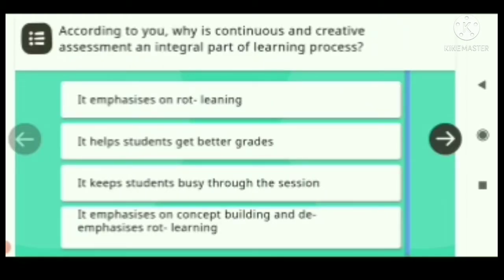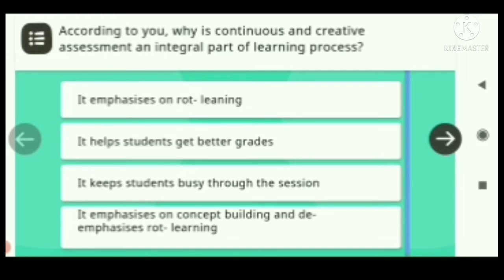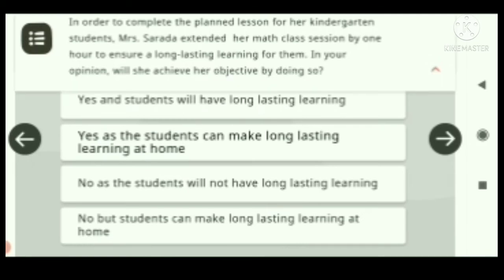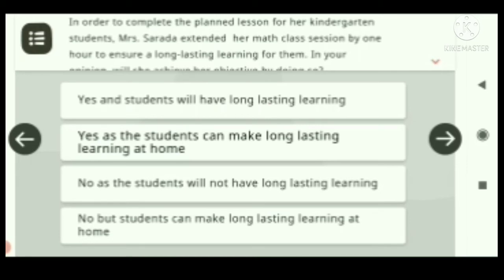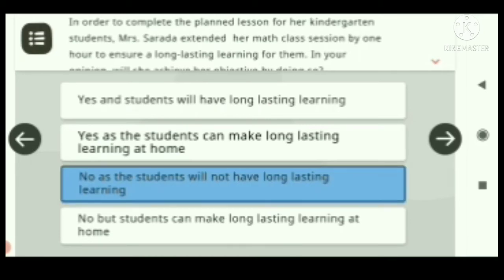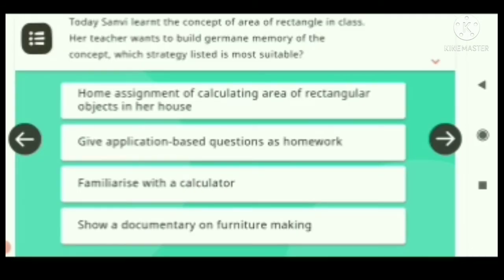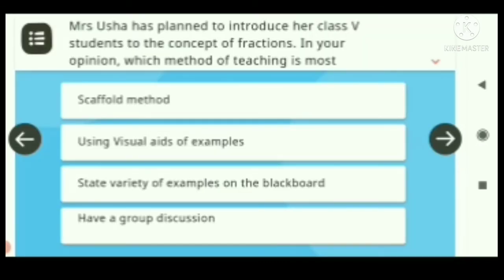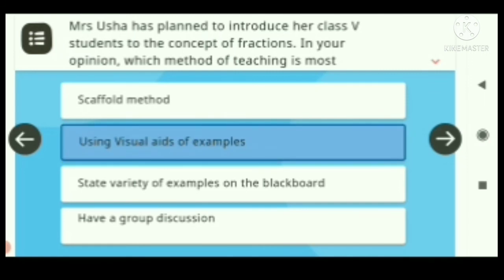CBSE PATTERN MATHEMATICS QUIZ